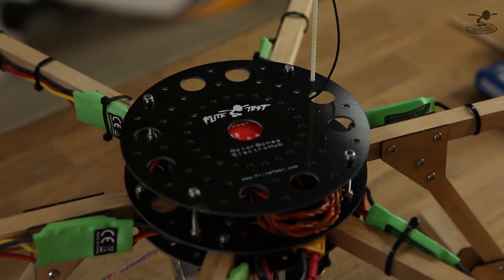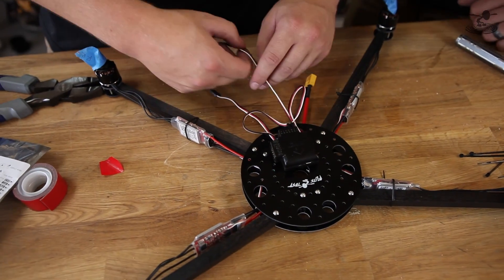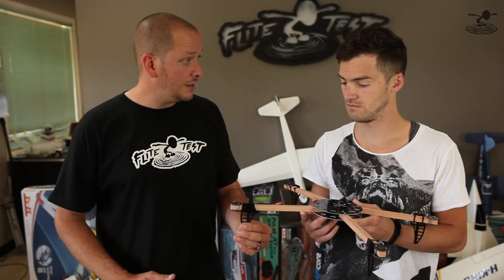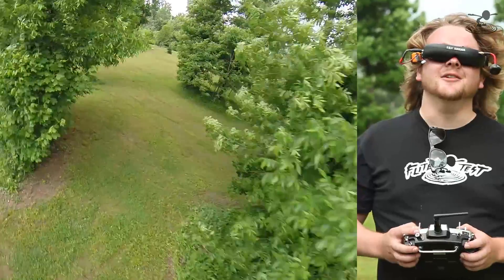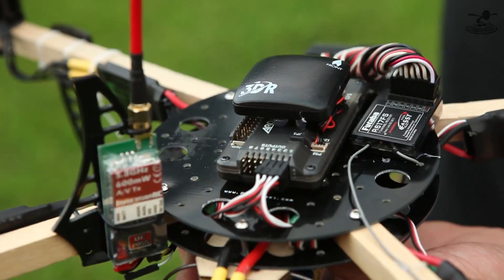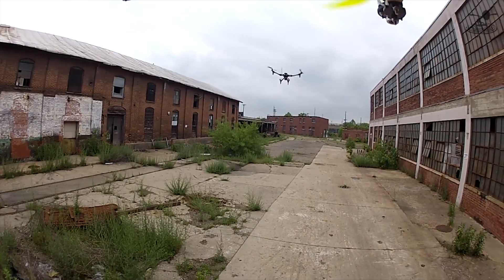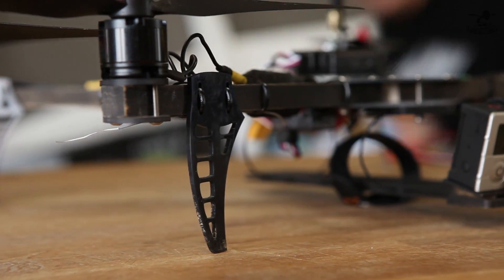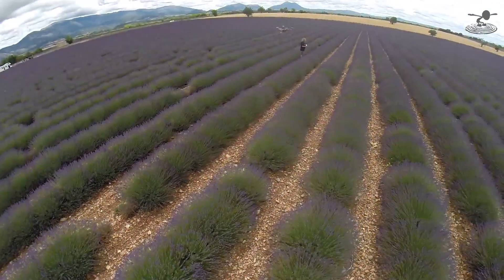Flite Test - ElectroHub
Introducing the Flite Test ElectroHub, a new multicopter kit featuring power distribution.

Thanks for your feedback and support!